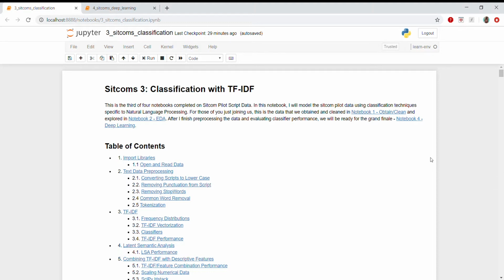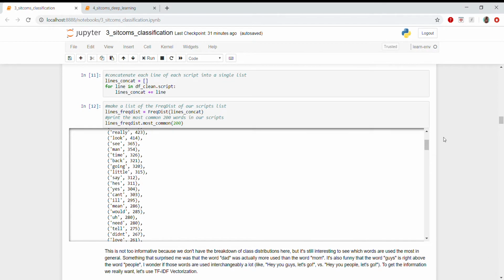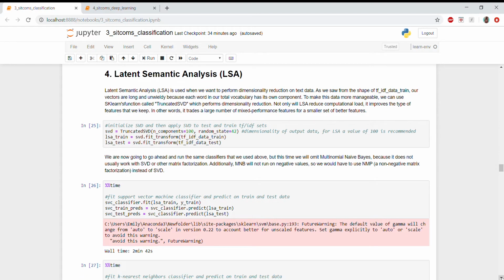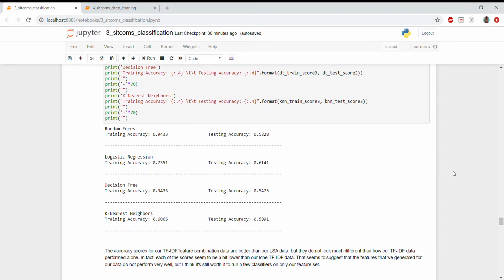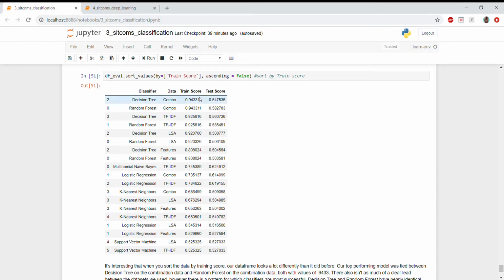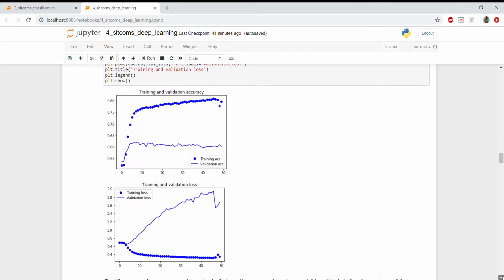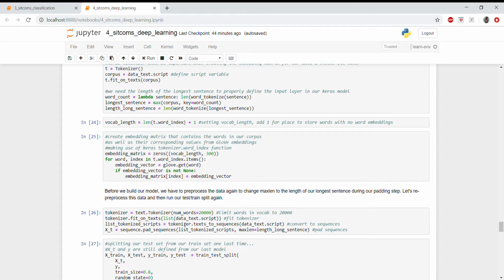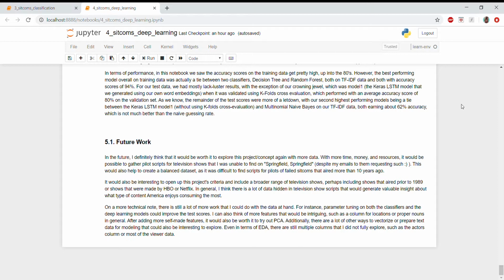NLP with Sitcom Pilot Script Data - Part 2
Part 2 of 2 for Data Science Boot Camp Capstone project